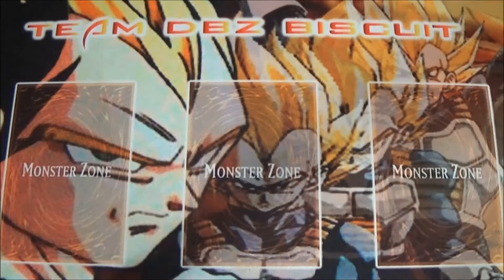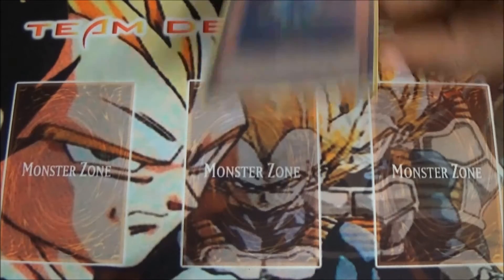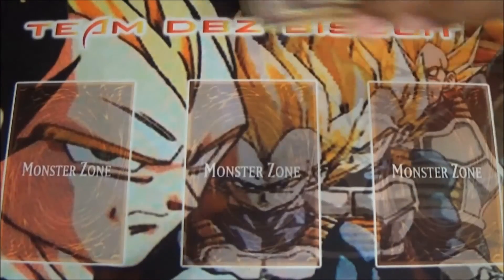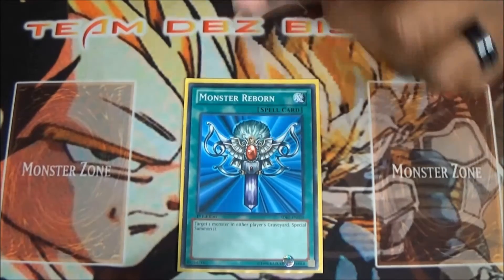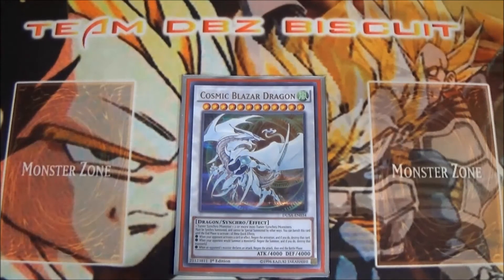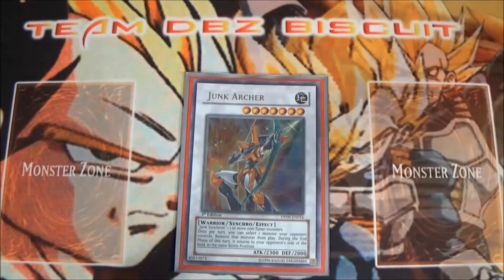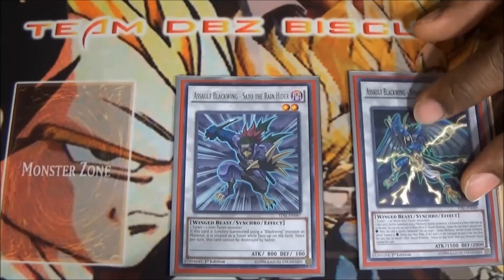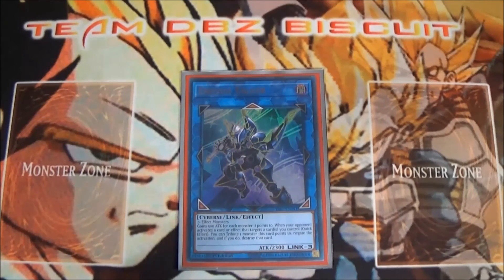Synchron (Junk Doppel) Deck Profile Post 2018 mega tin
Today we are bringing you an update to our Synchron (Junk Doppel)  Deck Profile Post 2018 mega tin.  With the release of 2018 Mega Tn the support in the form of Junk Connector & Junk Speeder.  Check out DBZ Biscuit's thoughts on the deck and its combos. Thank you for watching, if you enjoyed the video be sure to Final Flash the like button, share and subscribe to the channel for more content Check the link below for more.

Synchron (Junk Doppel) Test Hand Post Mega Tin 2018

Don't forget to stop by our eBay store for card needs.